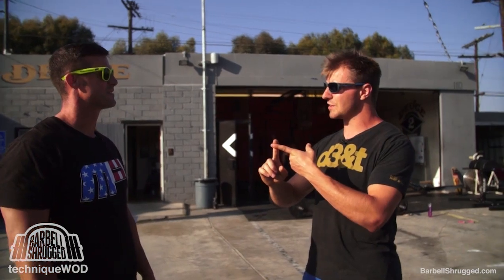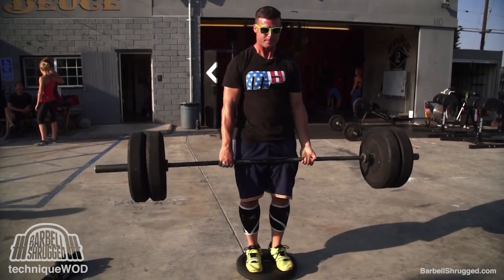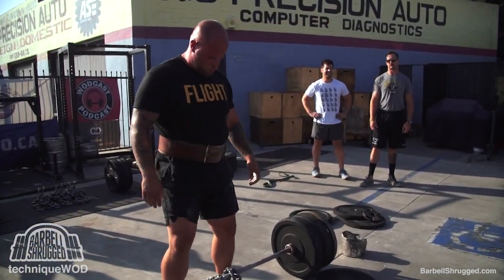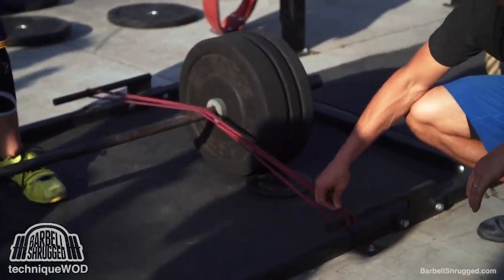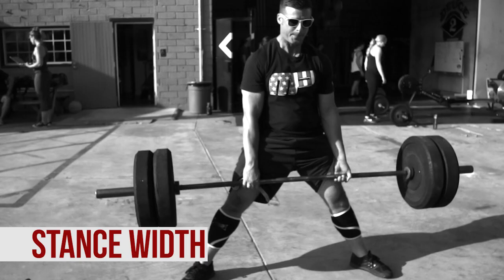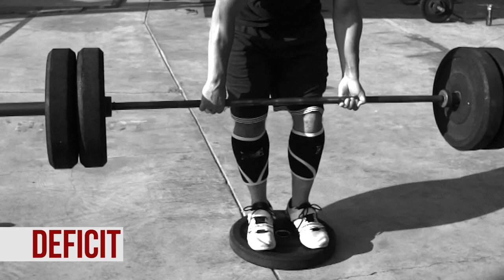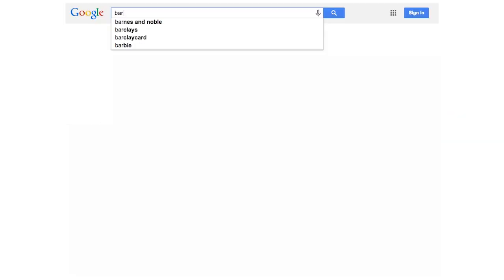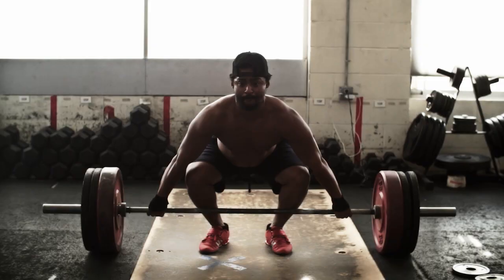Deadlift Variations w/ Cory Gregory of Squat Every Day - TechniqueWOD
Don't have iTunes?